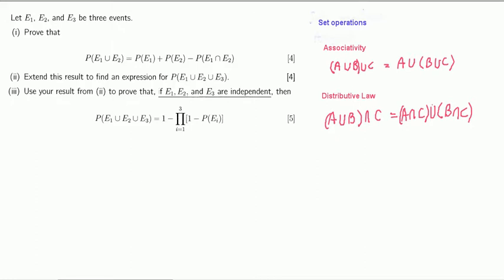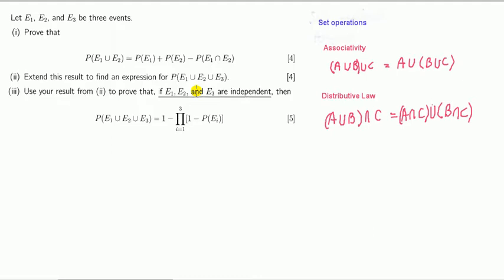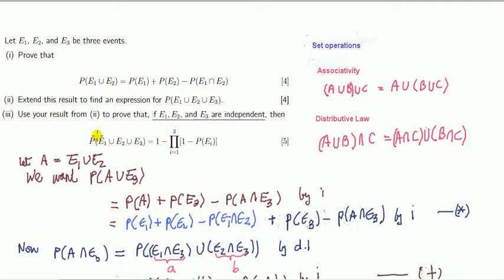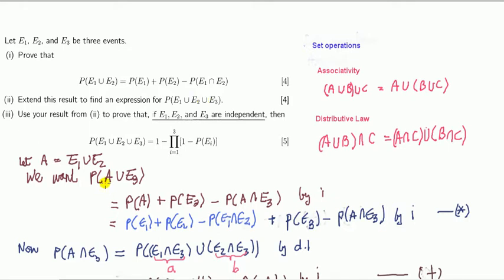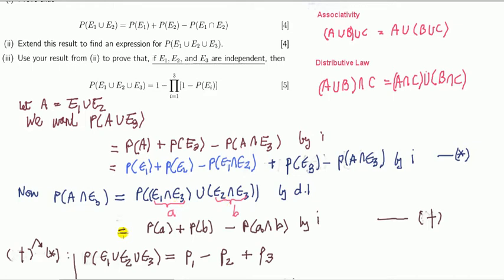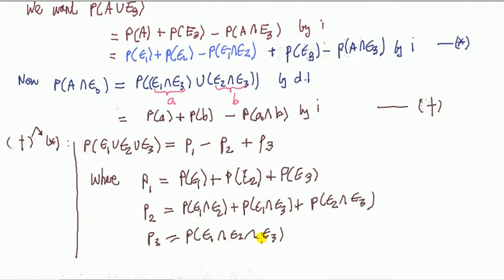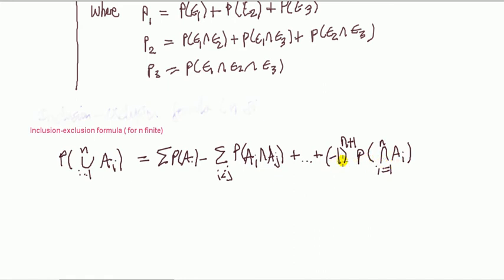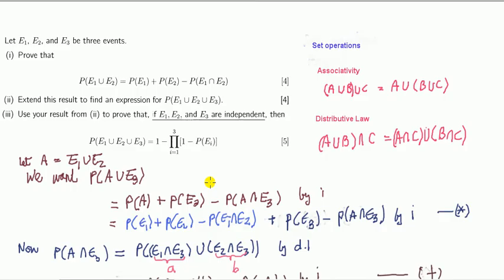#5 Inclusion-exclusion formula for 3 events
Derivation of the inclusion-exclusion formula for 3 events.
Statistics worked examples